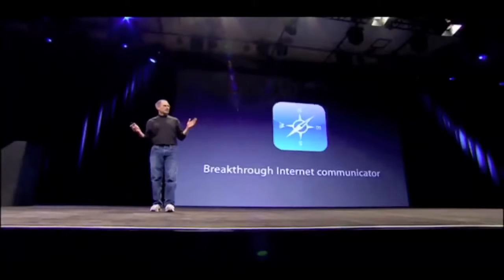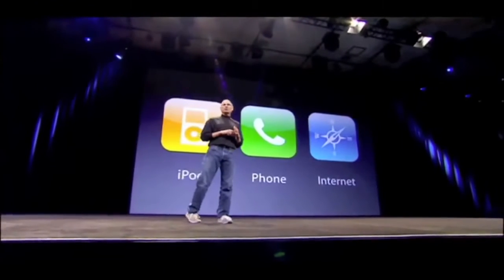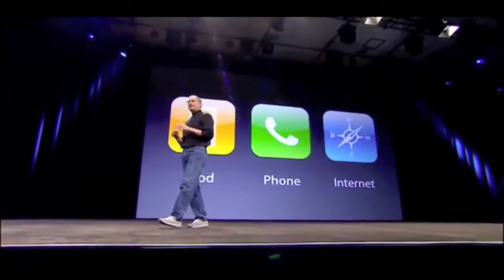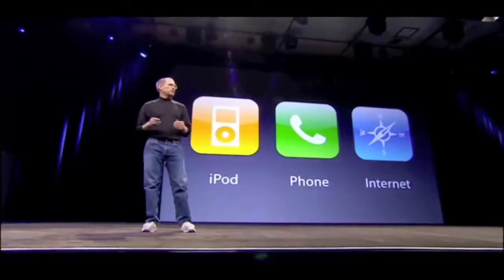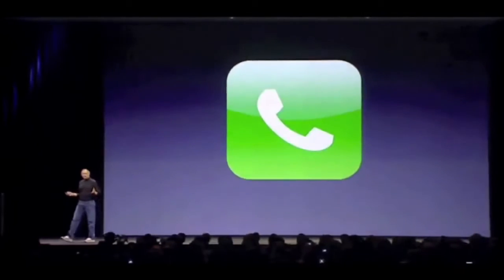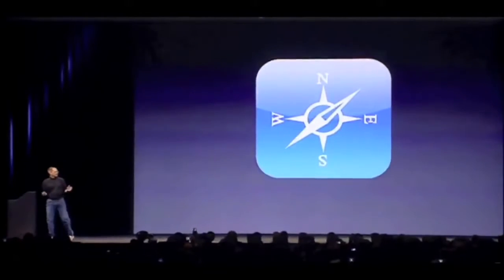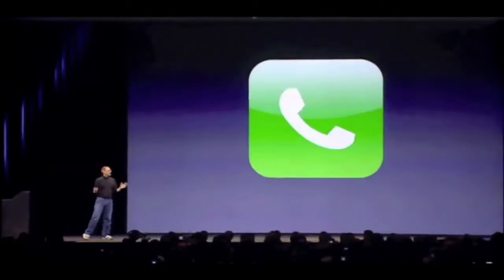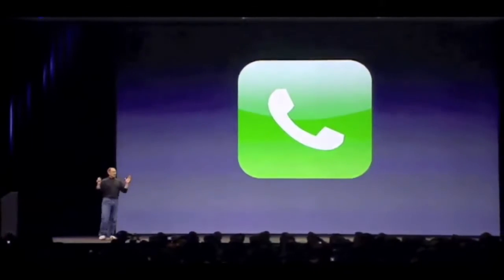Celebrating 10 years of iPhone